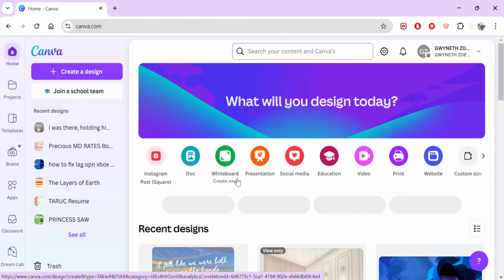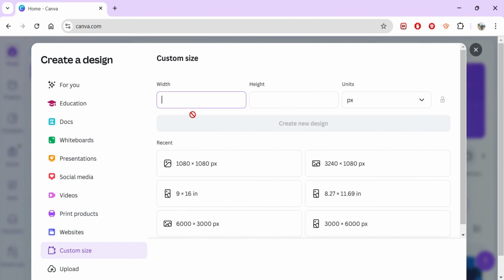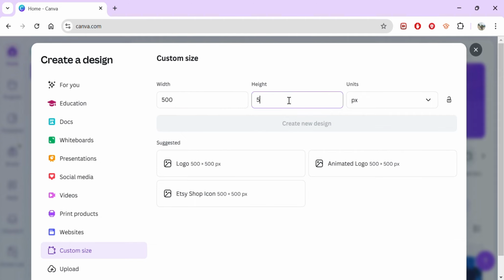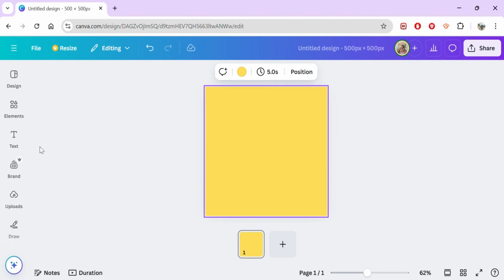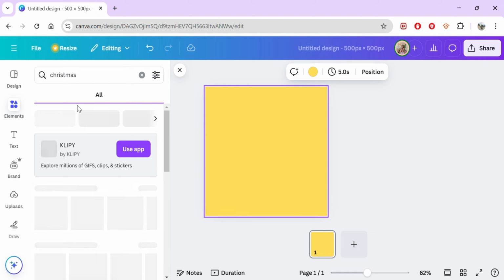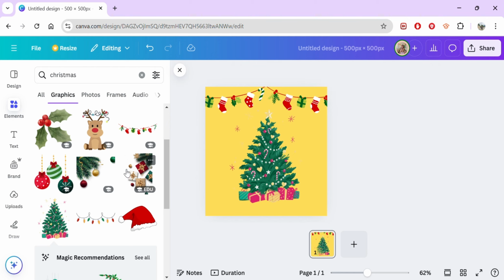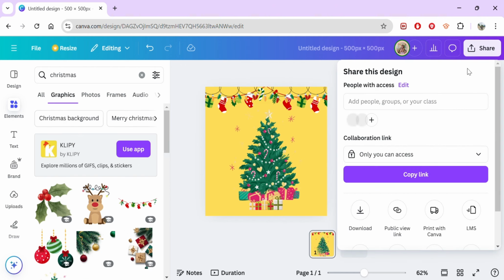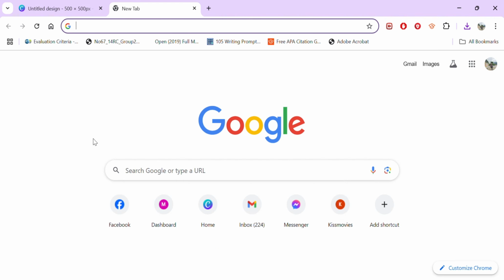How To Create NFT in Canva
In this video , I will show you How To Create NFT in Canva. The method is very simple and clearly described in the video.